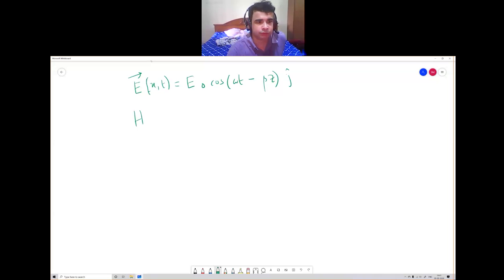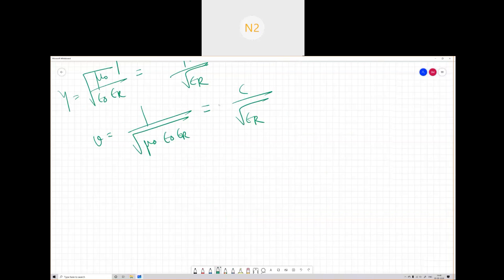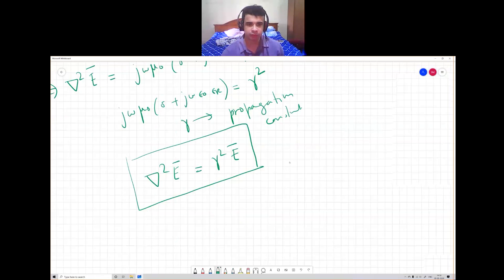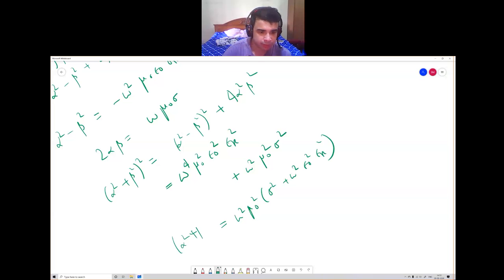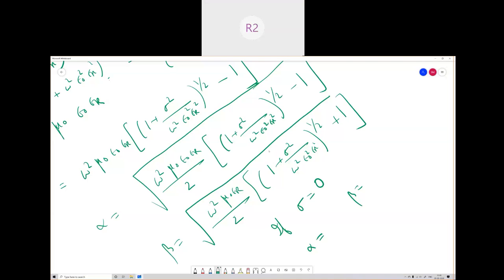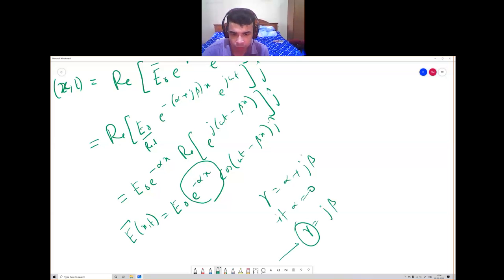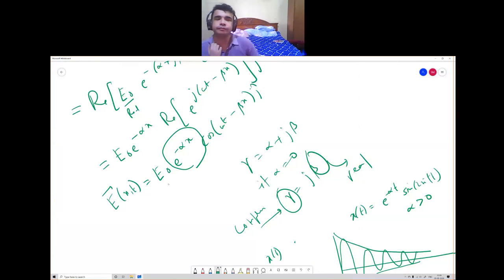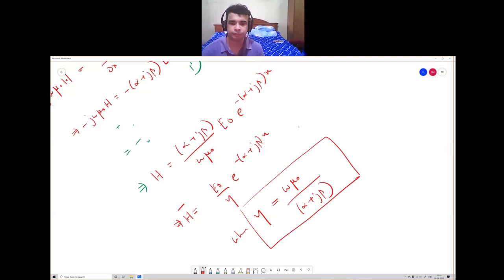Electromagnetic Waves in Dielectrics and Conductors: Part 01